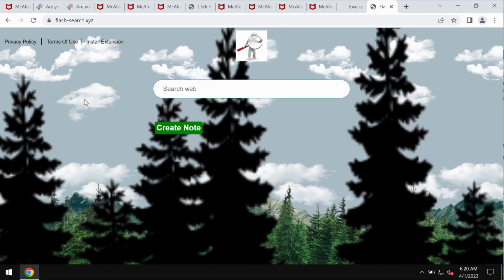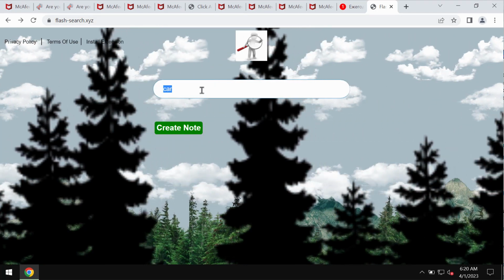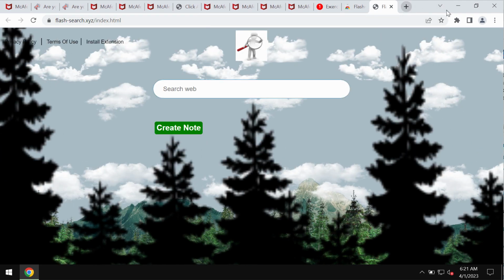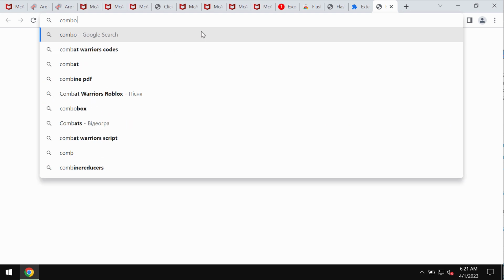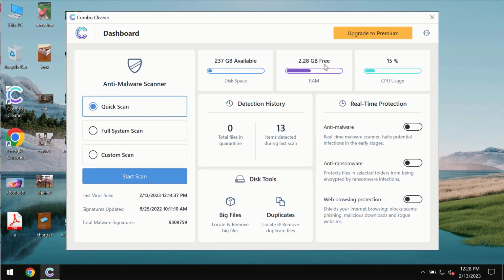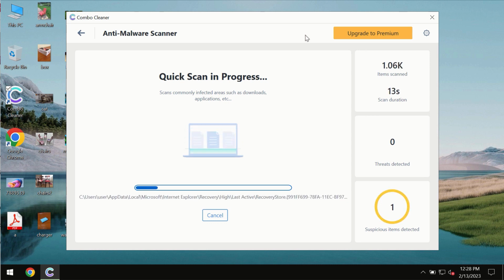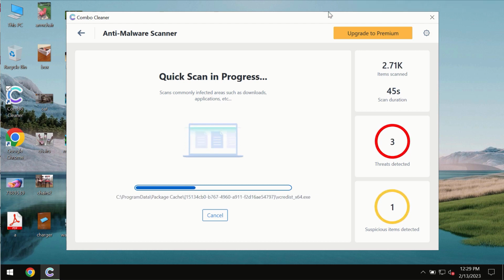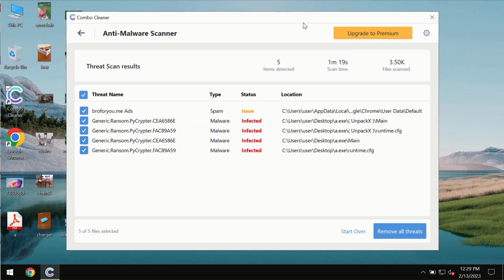Flash-search.xyz browser hijacker (Removal Instructions).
Flash-search.xyz is a browser hijacker. It may change a lot of crucial browser settings without the user's approval (default home page, search engine and the new tab URL). This hijacker is spread via integration with many free applications. In many cases, users download and install it absolutely unintentionally. Don't tolerate this hijacker. Get rid of it with Combo Cleaner Antivirus via the official or, optionally, follow the manual recommendations provided in the video on how to fix your browser.

More information about this threat can be found in this detailed guide